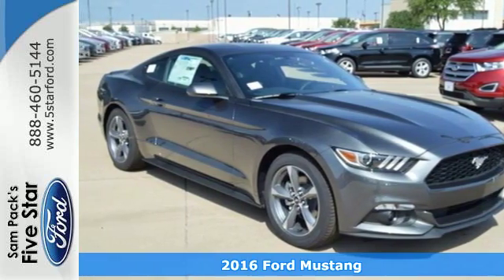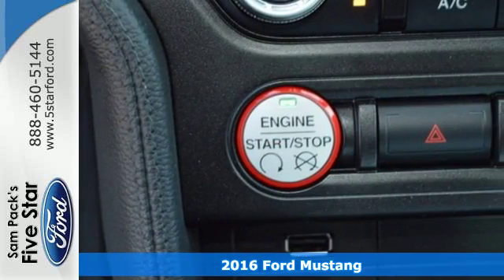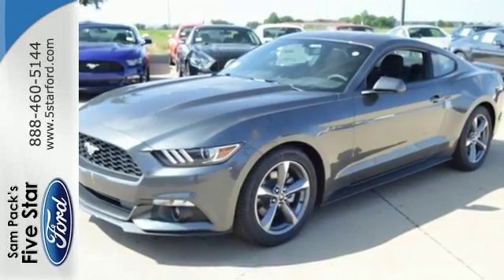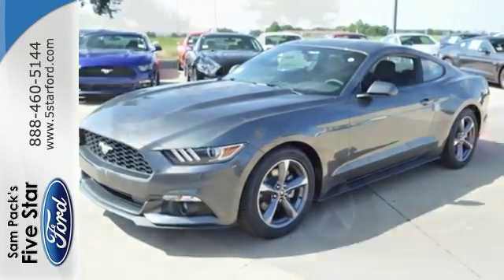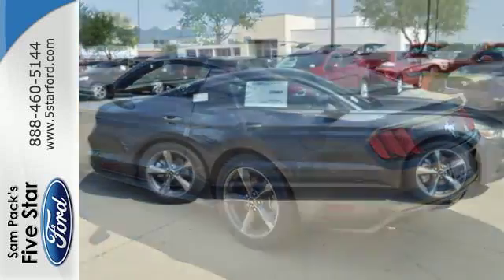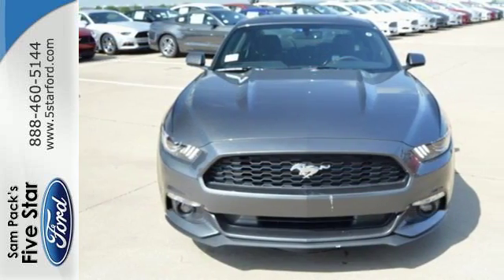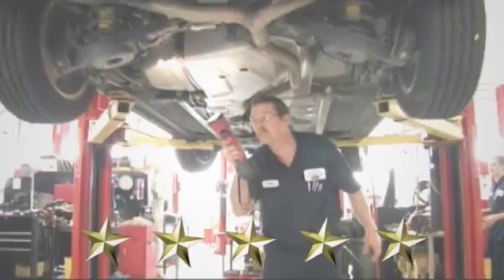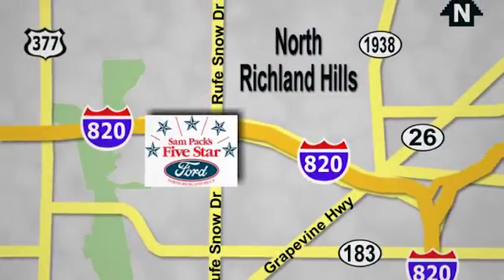New 2016 Ford Mustang North Richland Hills, TX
Year: 2016
Make: Ford
Model: Mustang
Trim: V6
Engine: 3.7L V6 Ti-VCT 24V
Transmission: 6-Speed
Color: Gray
Stock #: G5327352
VIN: 1FA6P8AM8G5327352

Address:
6618 NE Loop 820